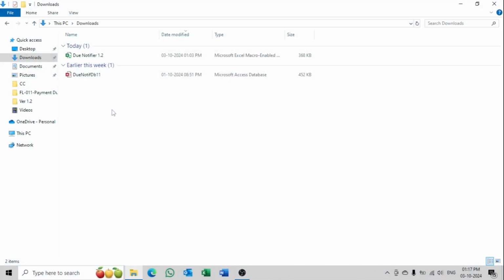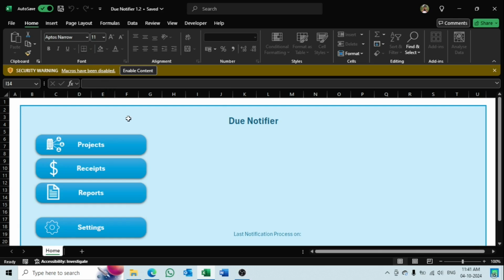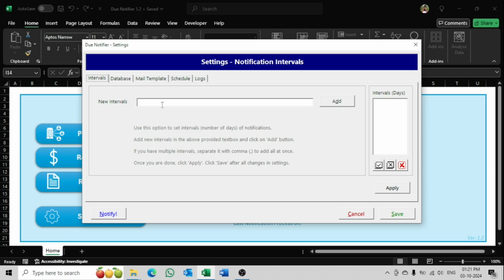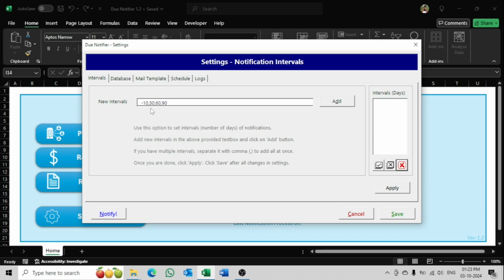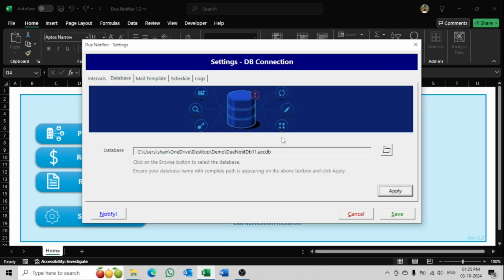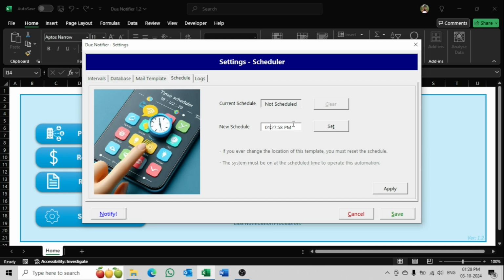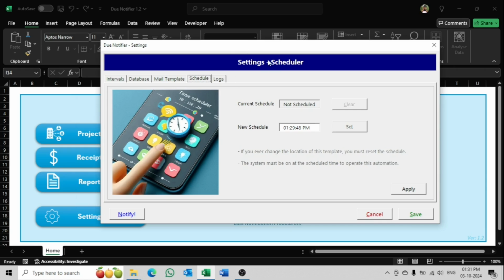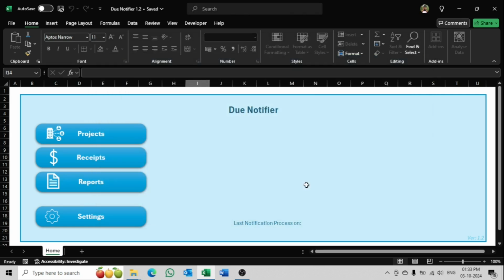01 - DN - Settings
This is a tutorial for ‘Due Notifier’.
‘Due Notifier’ is an Excel template works as an automated system for efficient client payment notifications.
Payments due will be automatically communicated to the respective client before and/or after the due date, using a completely customizable email template.
Upon receipt of payment, log the data to ensure that no further notifications for that particular payment are sent.
Additionally, the system can generate reports based on various parameters.